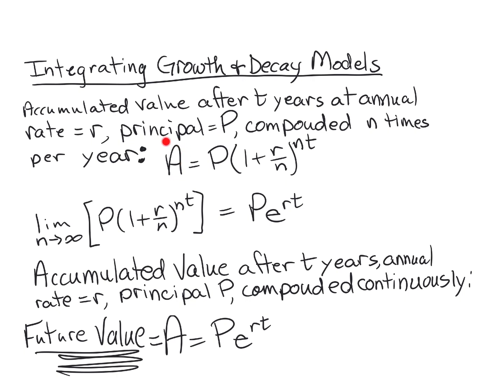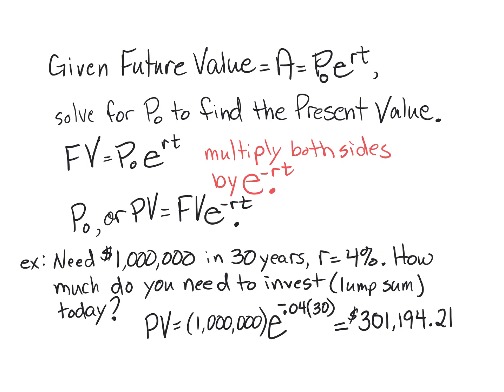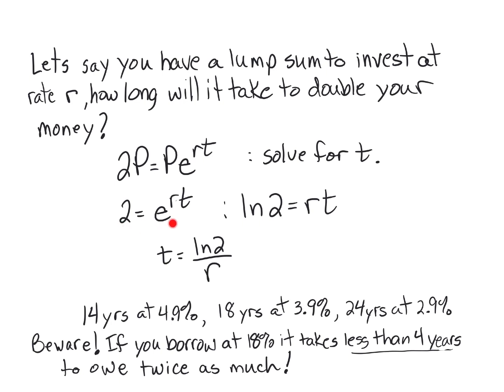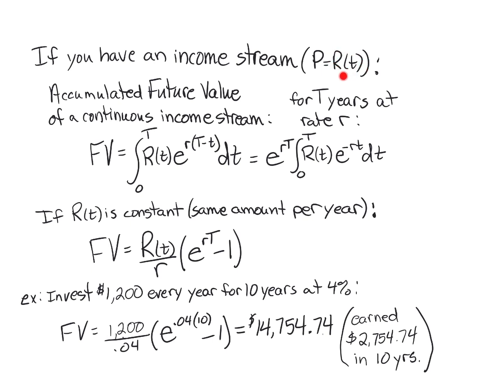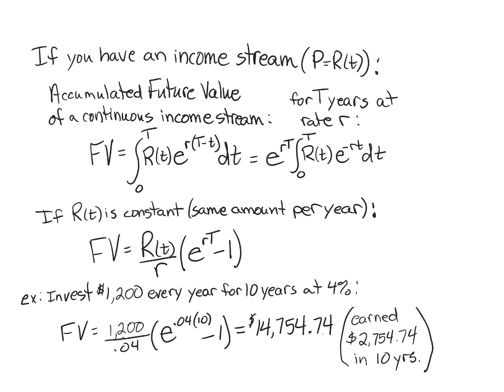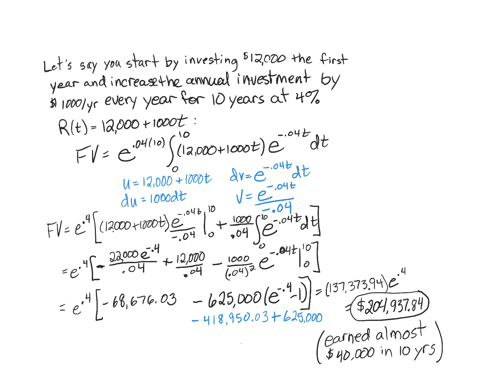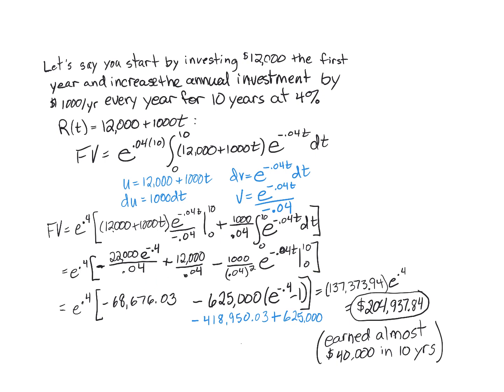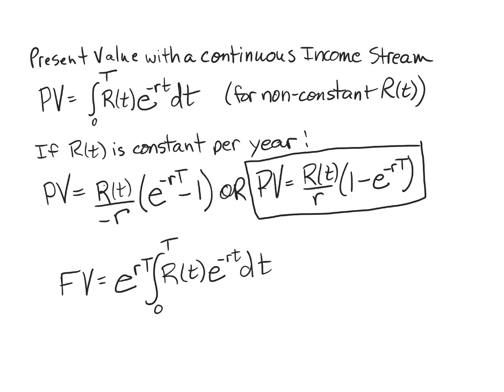Mth 262 5.2